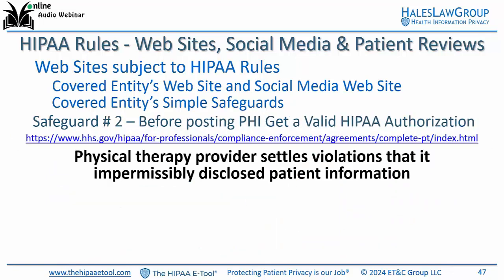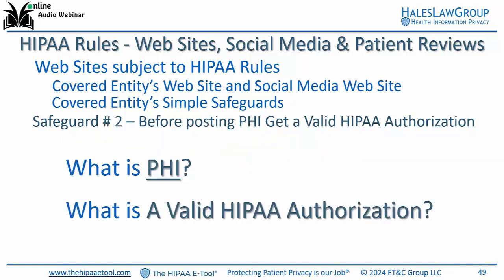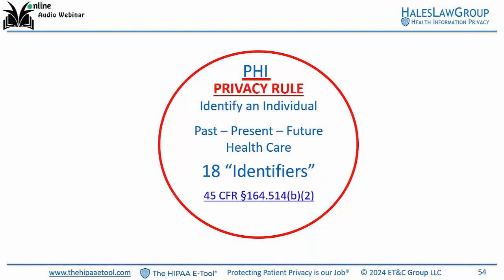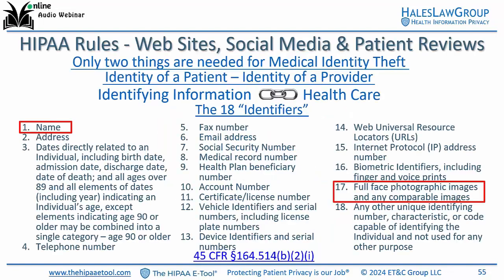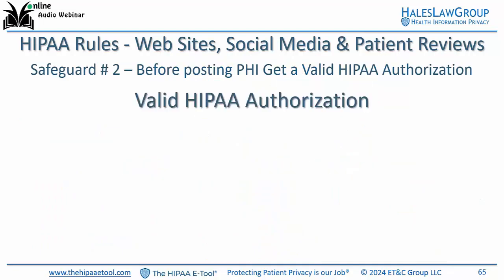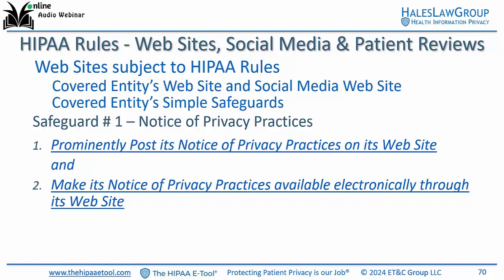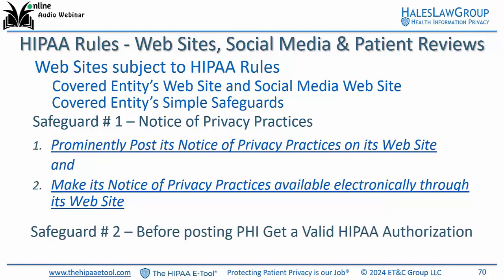New! HIPAA Compliance for Web Sites and Tracking Technologies, Social Media, and Patient Reviews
Register on @OnlineAudioWebinar for full video,

The Internet is flooded with highly visible HIPAA violations committed unknowingly by healthcare providers. Now OCR and the FTC say invisible website tracking technologies like Meta Pixel and Google Analytics violate patient privacy rights protected by HIPAA the Federal Trade Commission Act and the FTC Health Breach Notification Rule. These serious, dangerous violations are caused by routine strategies to attract and engage patients promoted by website developers and healthcare marketing consultants.

Both highly visible and invisible tracking tech violations expose Health Care Providers to liability and patients to dangers ranging from medical identity theft to harassment. Even “invisible” online tracking technologies can be found easily by downloadable software applications that put Health Care Providers in the cross-hairs. However, some simple HIPAA compliance steps enable providers to engage patients effectively on the Internet and avoid these dangerous risks.

Web site HIPAA Compliance
New Prohibition of Tracking Technologies (Meta Pixel, Google Analytics)
Social Media HIPAA compliance
How to use Facebook in compliance with HIPAA and Facebook’s Terms
Reviews by patients posted on Internet platforms
What you may do
What you must not do

This webinar explains HIPAA Compliance Safeguards allowing Health Care Providers to do effective Internet-based marketing and comply with HIPAA.

HIPAA Rules covering Web Sites and Social Media Web Sites Subject to HIPAA Rules
Covered Entity’s Social Media Web Site
Covered Entity’s Web Site
2 Simple Web Site Safeguards
Major New Web Site Liability – Tracking Technologies
How to avoid Tracking Tech Liability
HIPAA Rules Covering Patient Reviews
How and When Patient Reviews Violate HIPAA
Simple Safeguards for Patient Reviews to Avoid HIPAA Violations

Attend this webinar to learn the simple administrative safeguards from the HIPAA Privacy Rule that protect Health Care Providers from liability for common, dangerous HIPAA violations on the Internet. Healthcare is a profession and also a highly competitive business. Providers, large and small, depend on marketing for organizational growth and stability.

They know the Internet and social media are today's marketplace where patients look for Health Care Providers. However, Providers often employ Internet-based marketing and social media strategies that unwittingly expose them to liability – a danger that can be avoided easily when you know how.